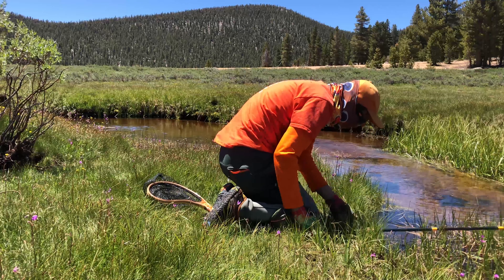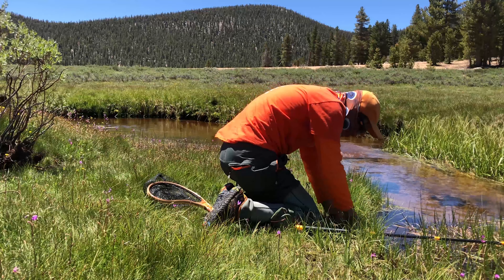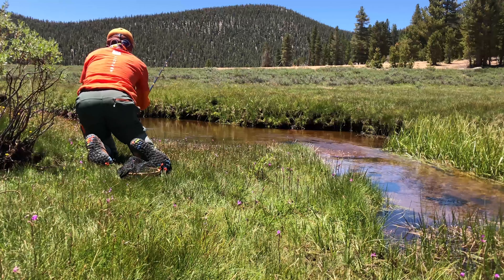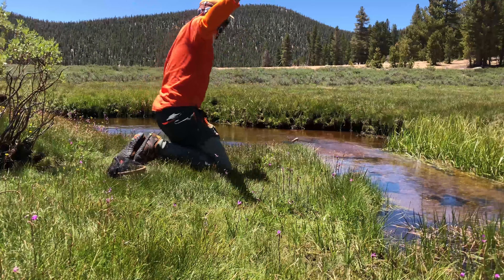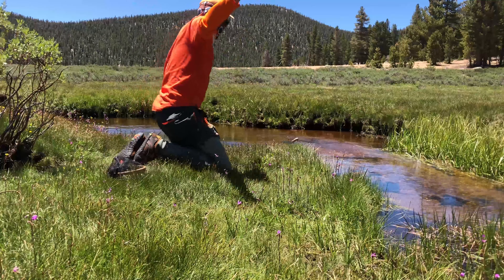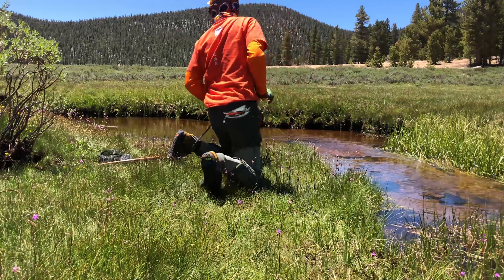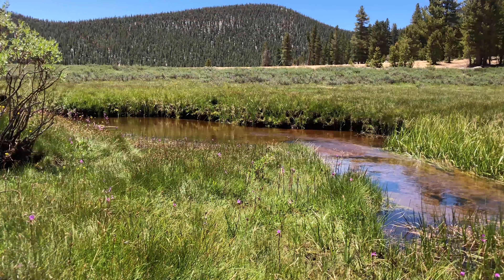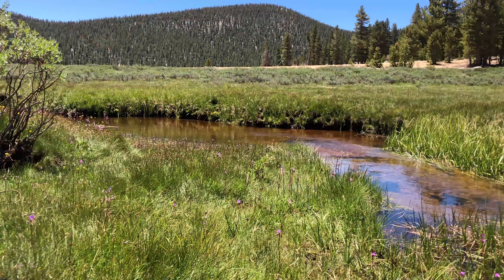Catching Golden Trout on the Horseshoe Meadows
It is a lot of fun to catch the fish as soon as the fly hits the water.